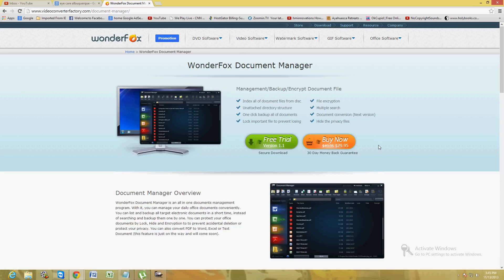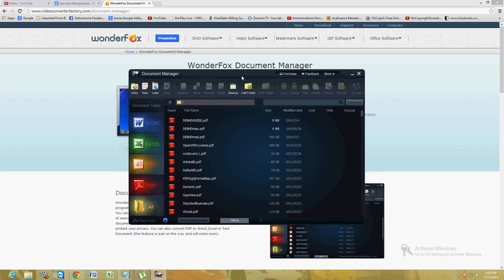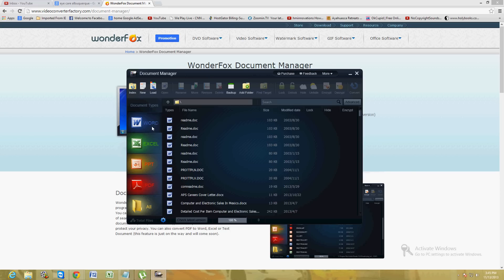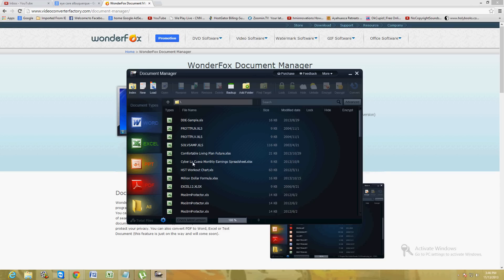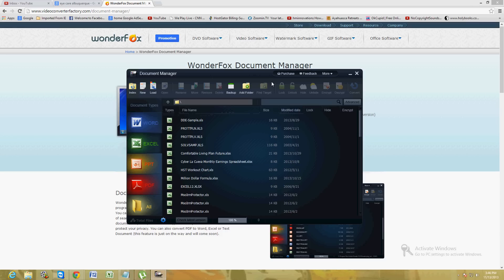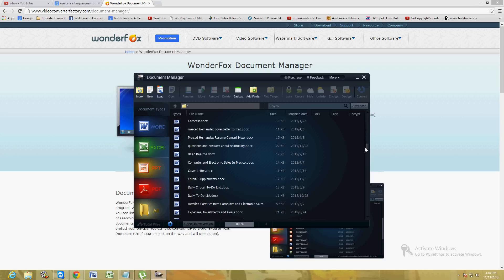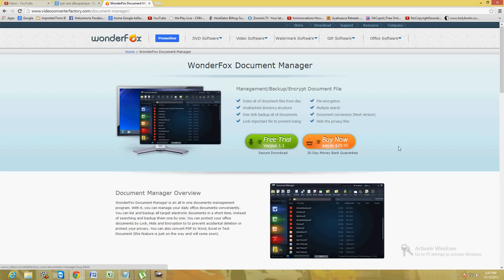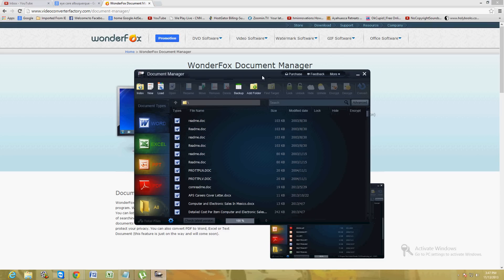How To Organize Group and Seperate Your Office and PDF Documents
In this tutorial I will show you how you can group and seperate your Word, Powerpoint, Excel, and PDF files using Wonderfox Document Manager.

tune-up.